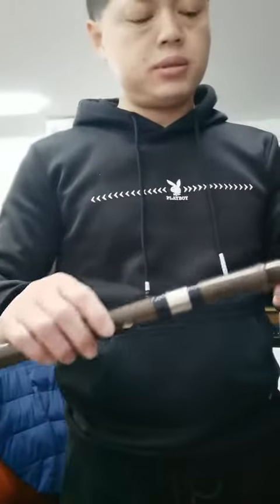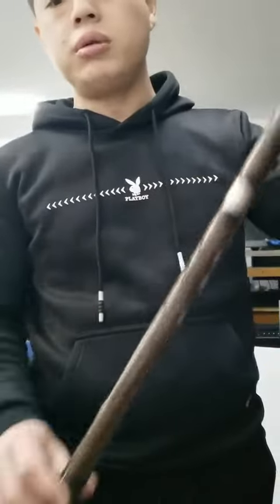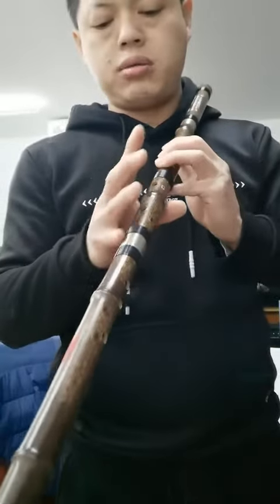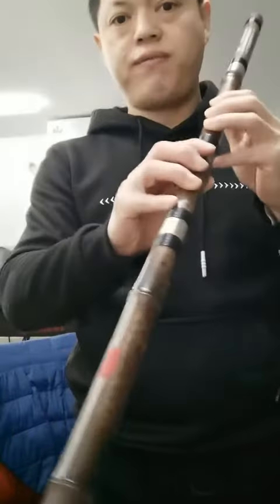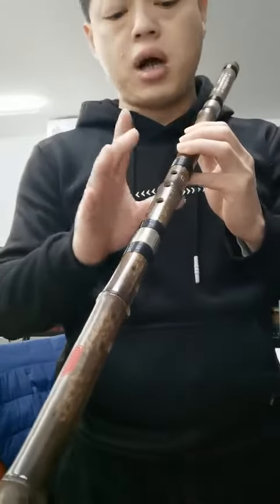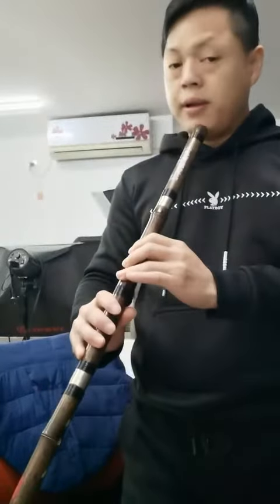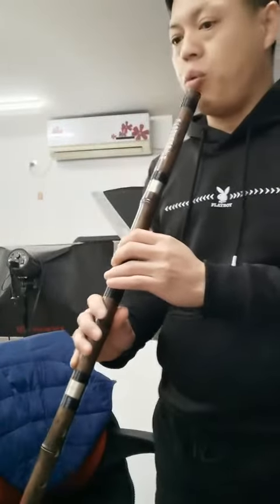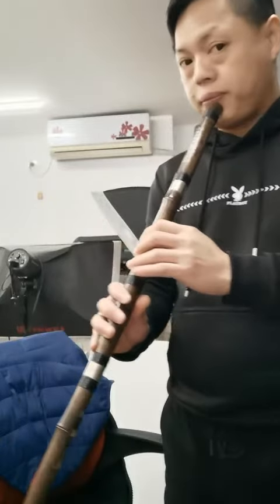DONG XIAO HOW TO MANAGER YOUR FINGERS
Get the latest Dongxiao from following;